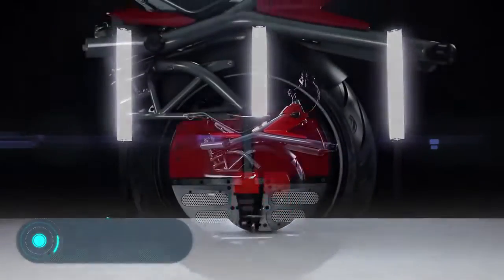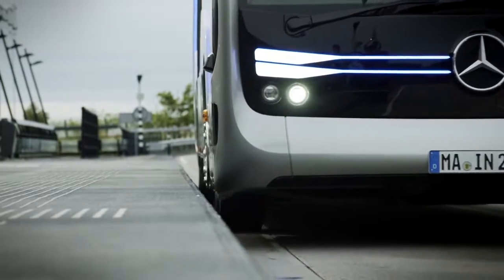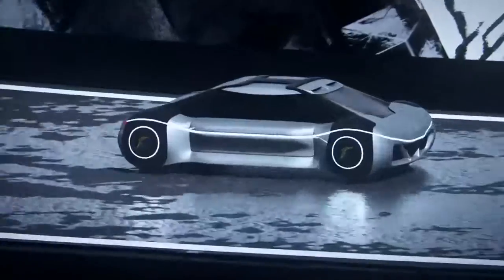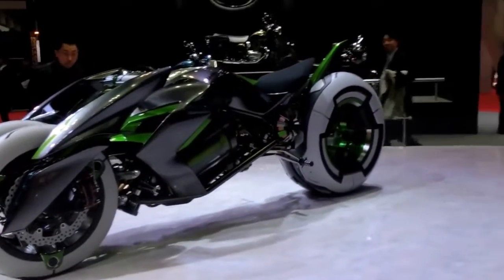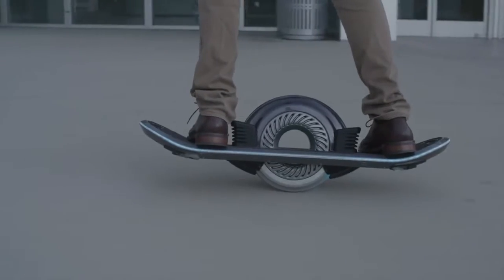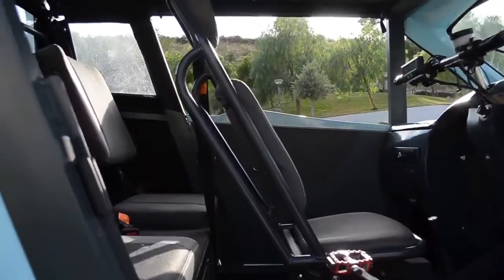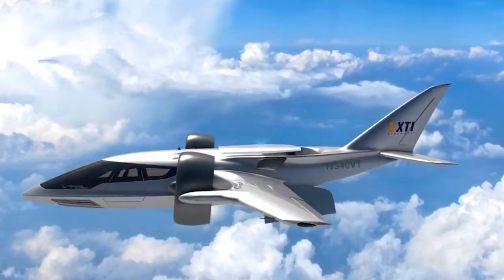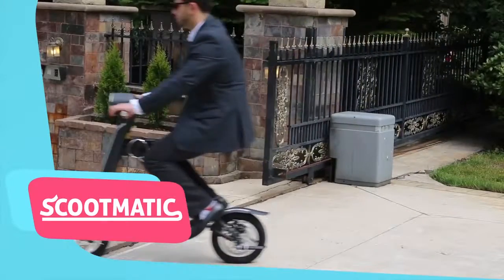Top 10 Future Tech Inventions that Will Blow YOUR Mind